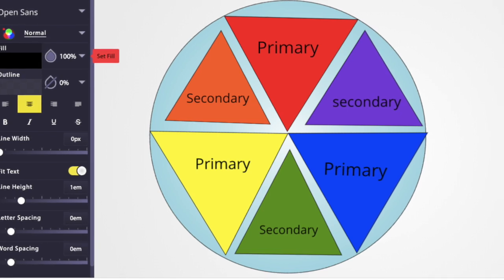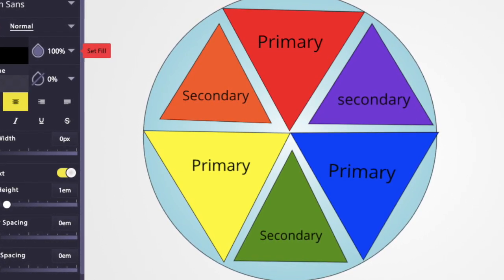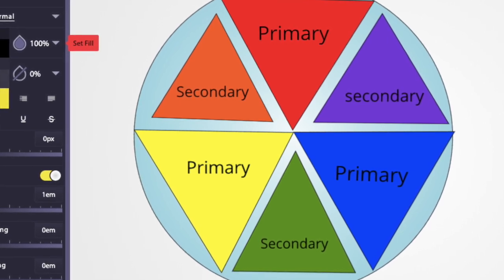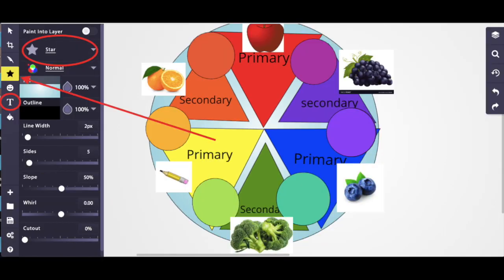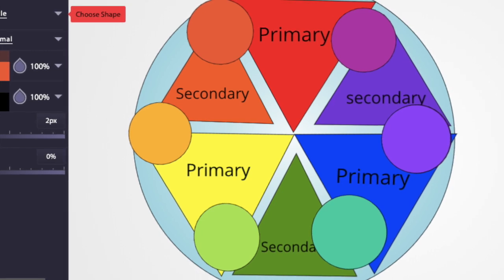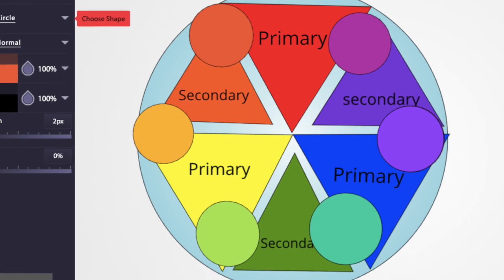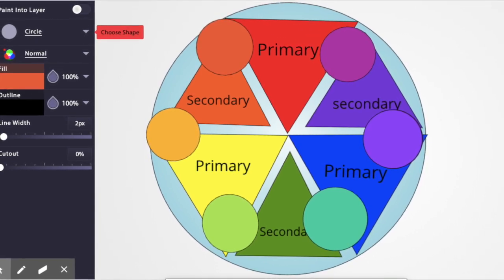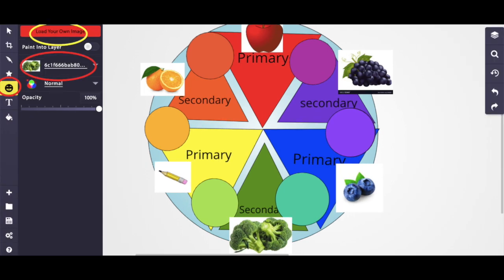Color Wheel Sketchpad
This video is about color wheel